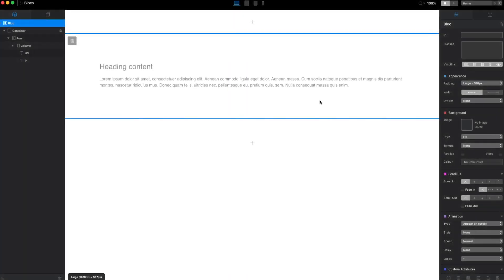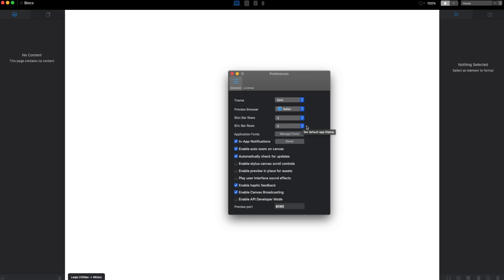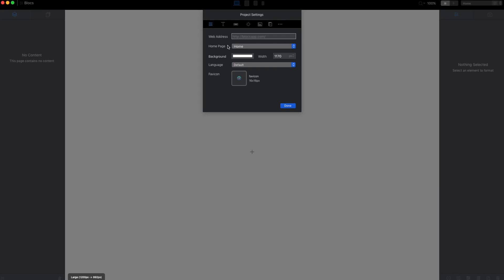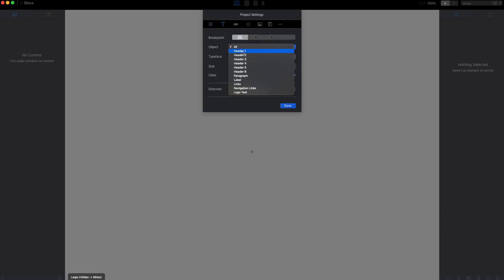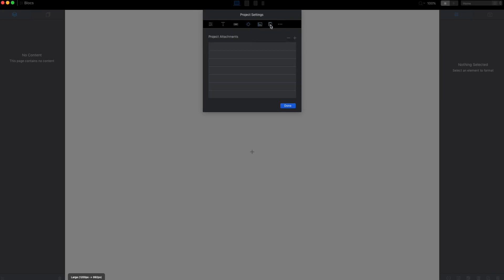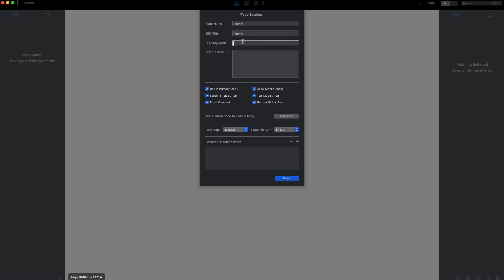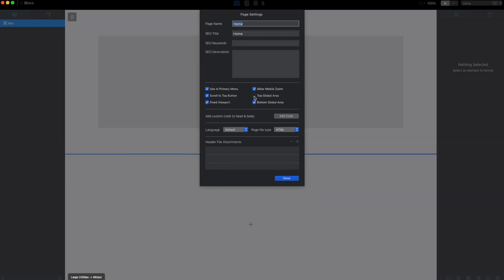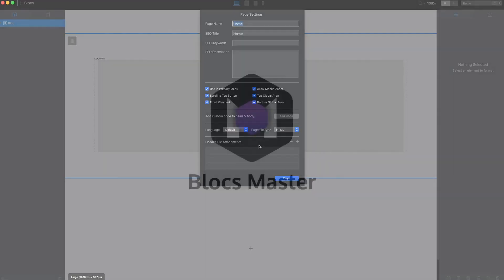Exploring the Settings of Blocs 3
A quick video exploring the app, project and page settings in Blocs 3.

Blocs for Mac is a fast, easy to use and powerful visual web design tool, that lets you create responsive websites without writing code.